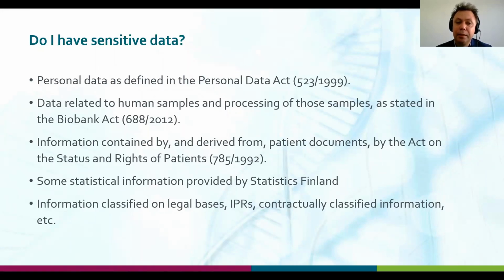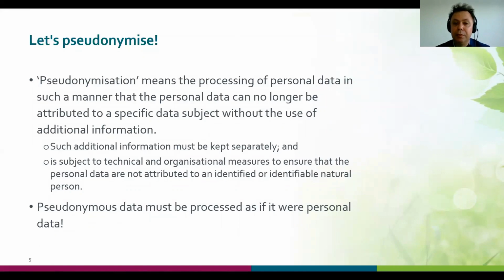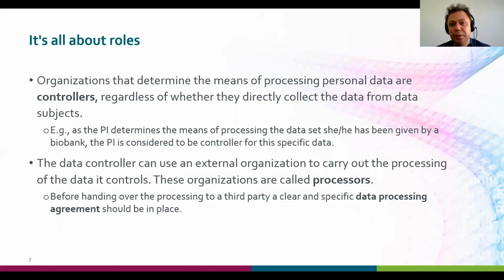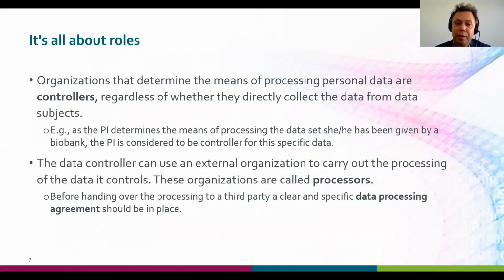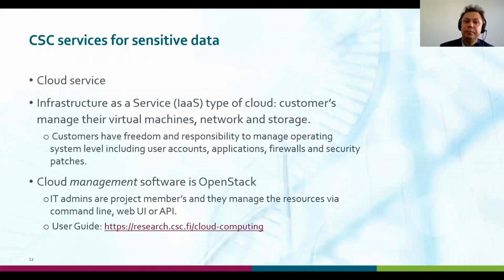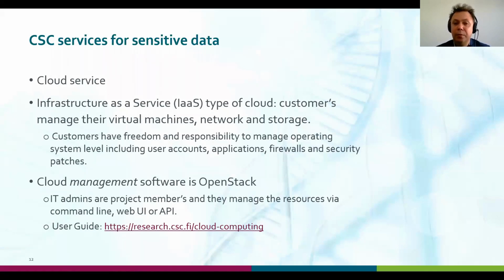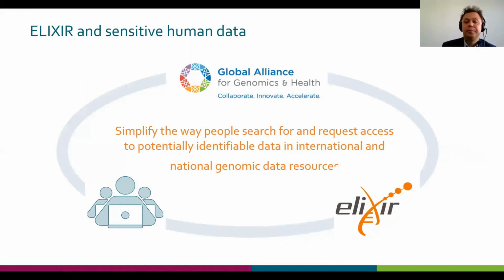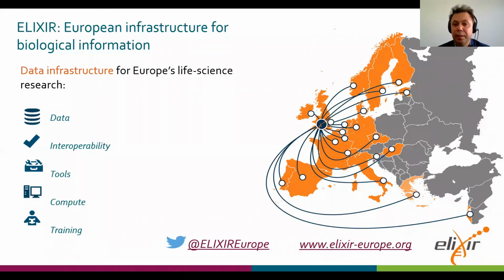Webinar: What are the policies and possibilities for managing your sensitive data?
Do you know what is sensitive data? What service can currently be used to manage sensitive data? What is currently being developed for sensitive data processing? These and many other questions are addressed in our webinar.

21:55 Q&A